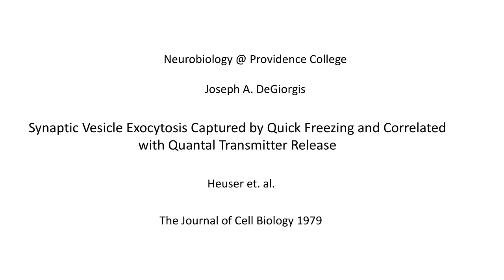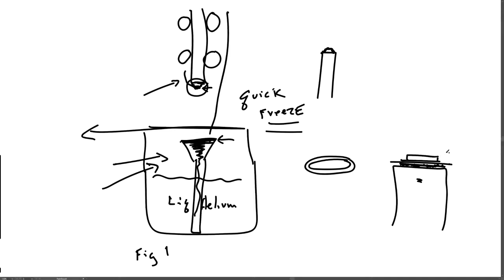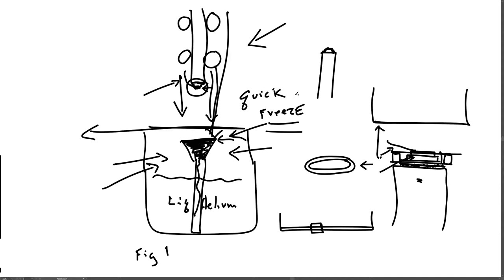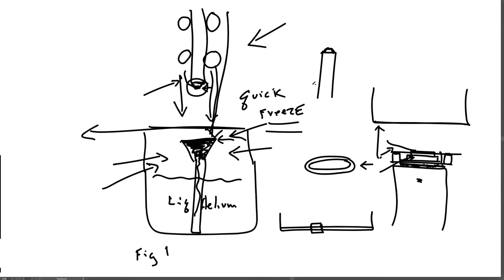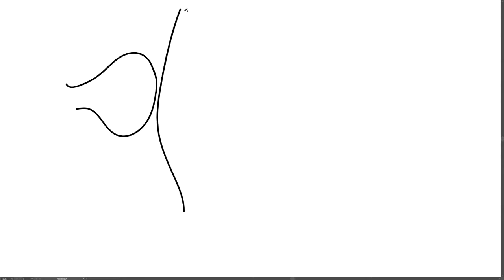Neurobiology Lecture 7: Heuser et al , 1979